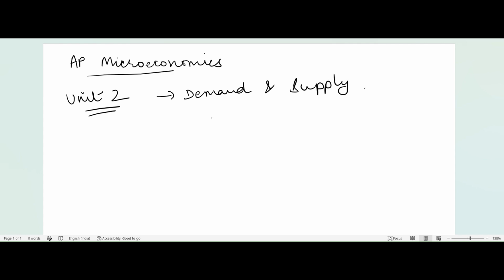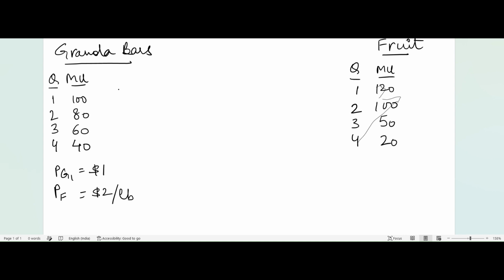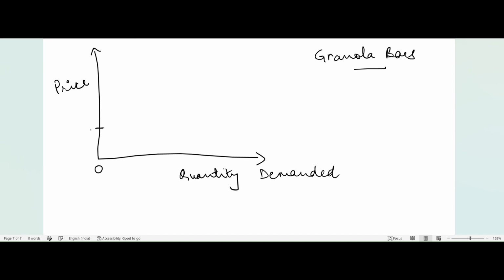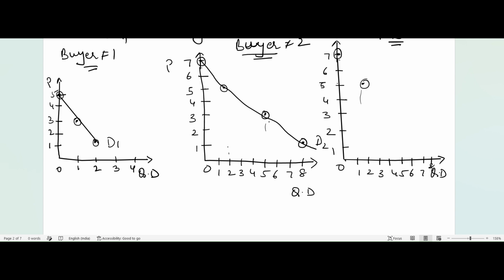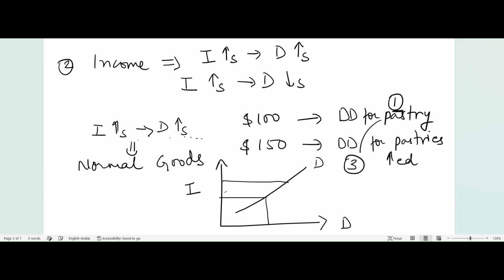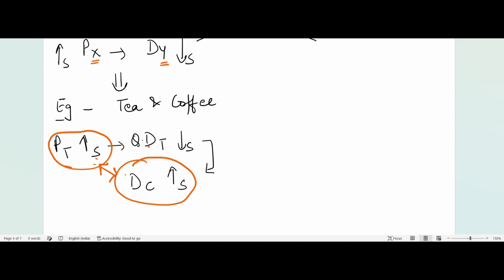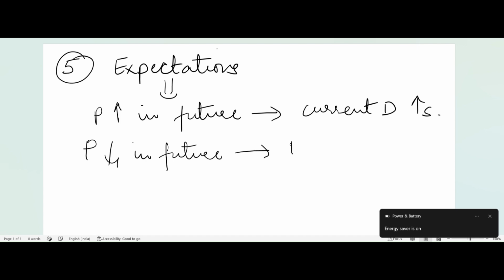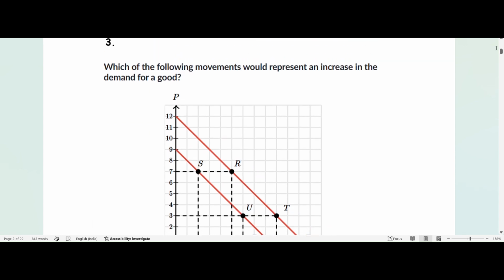AP Microeconomics - Demand (Part 1)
UNIT 2 - DEMAND and SUPPLY: What is demand, and the factors affecting demand.